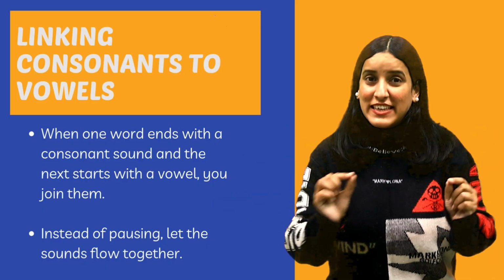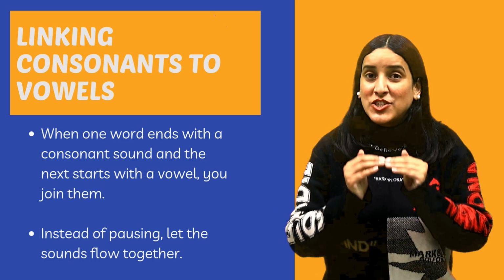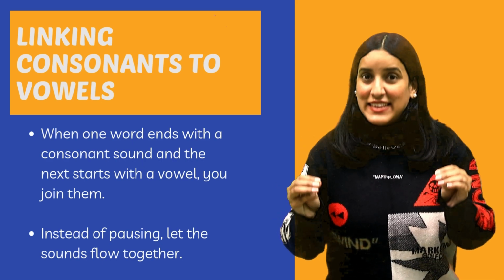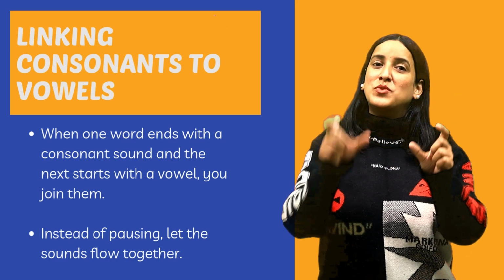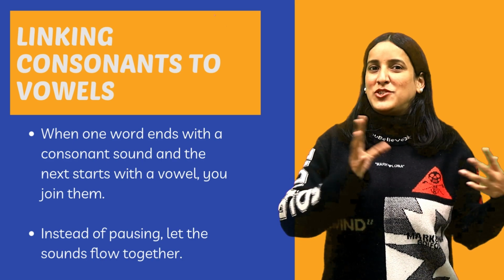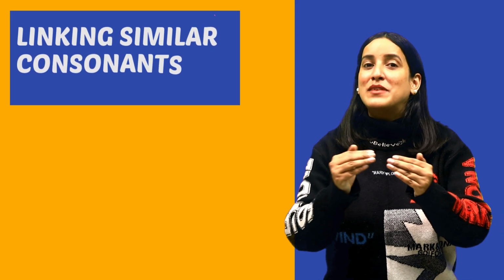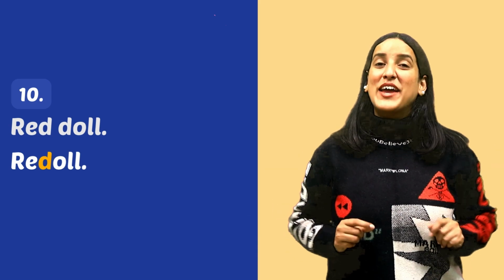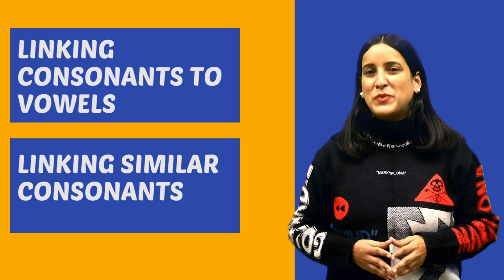Speak Like An AMERICAN With This AMAAAAZING Trick!!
Do you want to sound more natural when speaking English? 🤩 In this video, I’m sharing two powerful tricks to help you speak like a native American English speaker! 🇺🇸

🎯 Trick 1: When one word ends with a consonant sound and the next word starts with a vowel, join them together! No pausing—just let the sounds flow like a smooth river. 🌊

💡 Example: "I need it" sounds like "I nee-dit."

🎯 Trick 2: If two words have the same consonant sound, say the sound once but hold it longer!

💡 Example: "big game" becomes "bi-game."

Practicing these tricks will help your speech sound more connected and fluent. 🗣✨